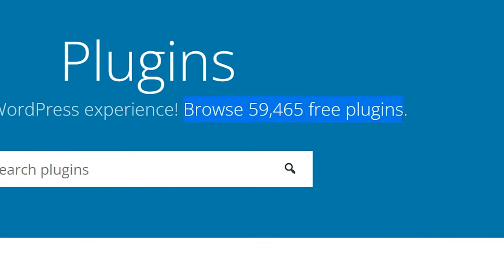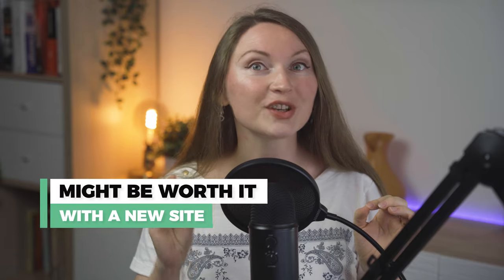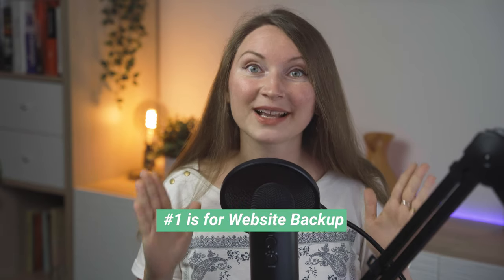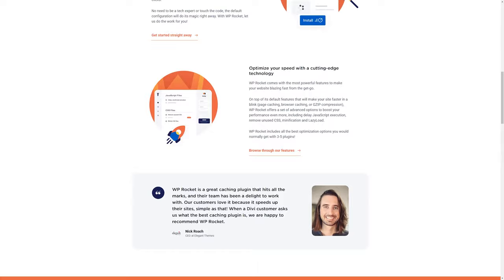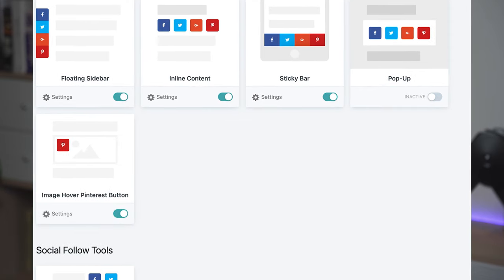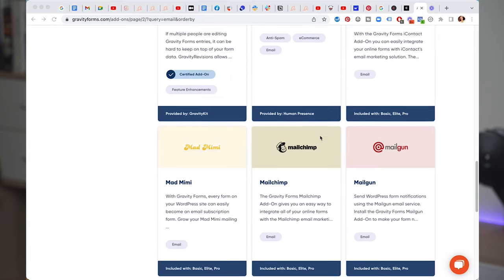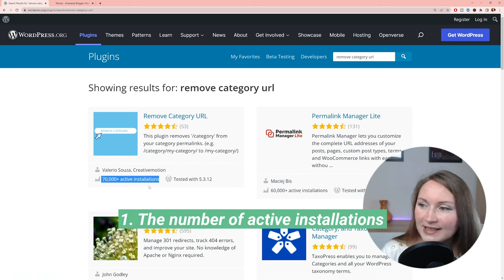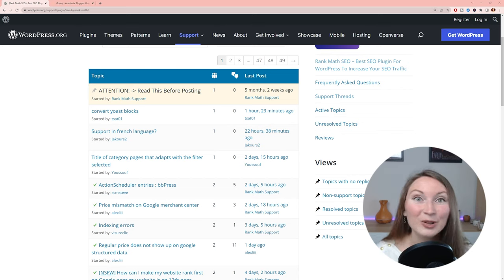3 Must Have WordPress Plugins for Bloggers in 2023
Looking for the best must have WordPress plugins for bloggers in 2022?

1. The 3 must-have WordPress plugins for bloggers
2. 5 Nice-to-have Plugins that will help you get more traffic to your blog and save you time.
3. What you should consider when choosing a new plugin for your blog.